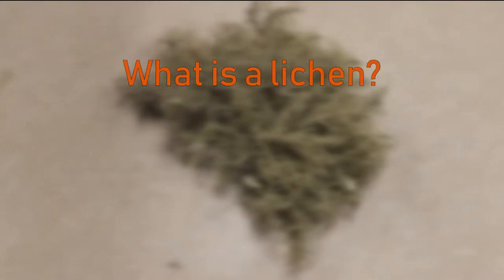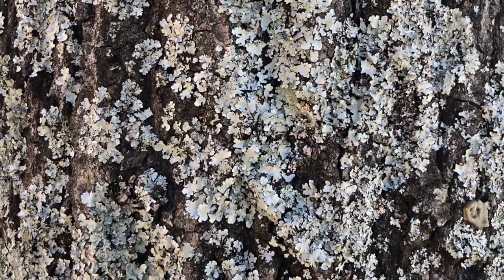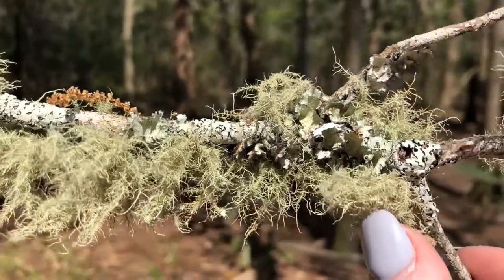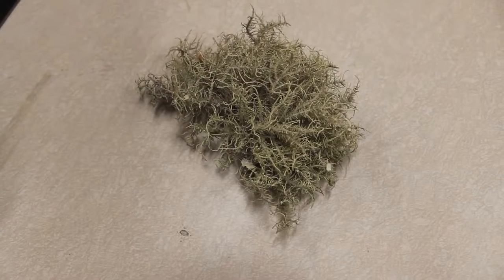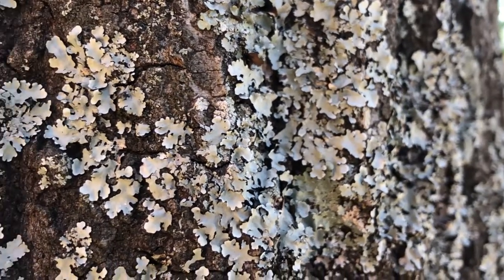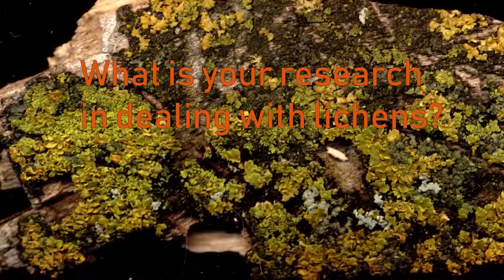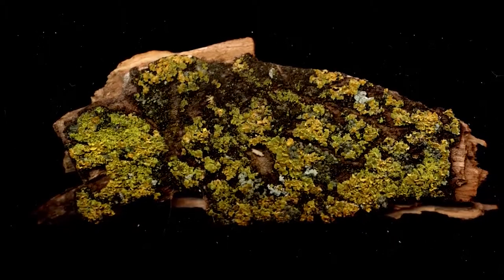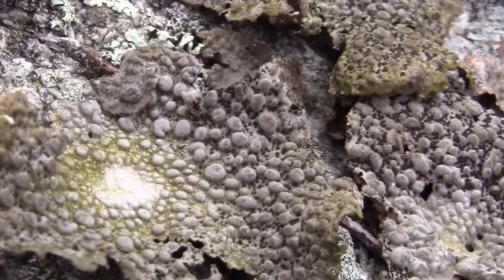Lichen Documentary Auburn University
Documentary Final Cut